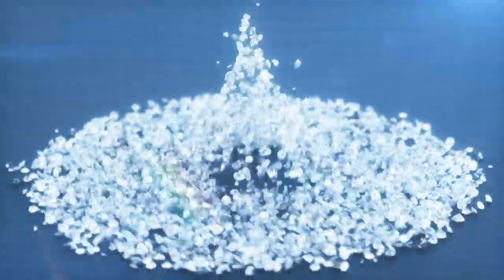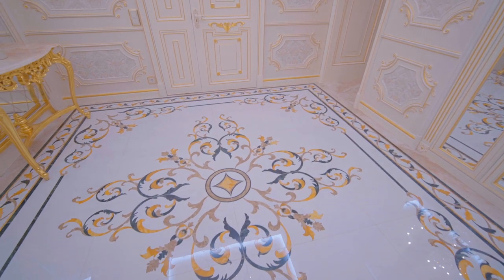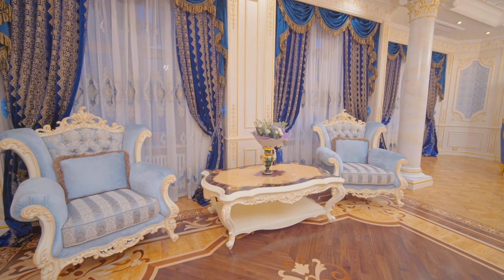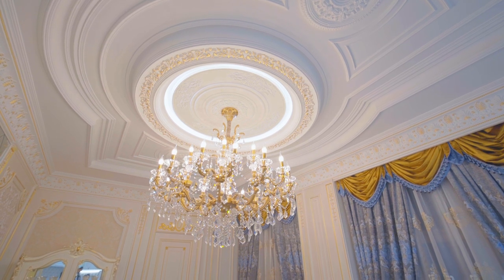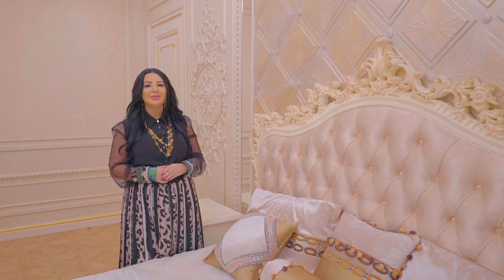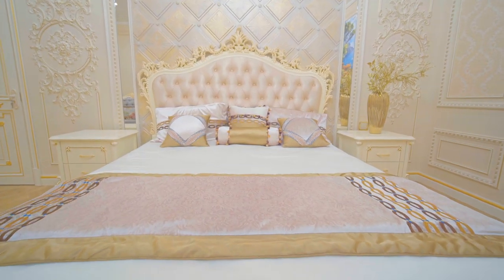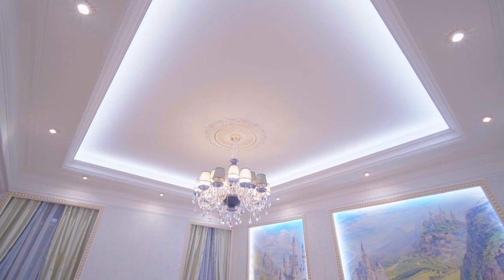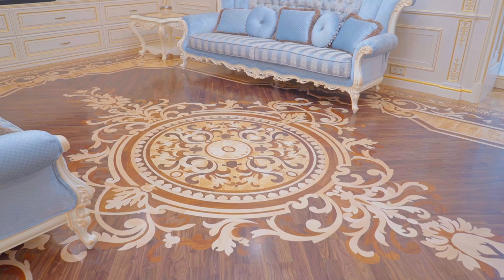Top-Notch Classic Home Interior for Leading Design Fair — World Expo 2020 Top Designs for Dubai Tour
Dubai-based interior design company Luxury Antonovich has created an elegantly designed apartment. Each room inside the building is made in classic style and bright colors. The arrangement of various decorations is simply mesmerizing: every detail, every painting on the wall and beautiful decorative pillows on sofas create a single whole. Huge high windows are decorated with falling curtains to match the walls.

The house is decorated beautifully, it boasts a stylish classic setting. Luxury handmade furniture is placed everywhere. The floors are covered with inlaid parquet with high strength, as well as marble panels of unsurpassed quality, which gives the interior a special sophistication. The interior design was executed in classic style, perfectly matching with the amazing architecture of the house.

Home decor and accessories are used elegantly and luxuriously — inserts of gold, a soft shade of light precious wood, architectural forms and designer lighting. The use of custom textiles makes the interior not only interesting, but also more comfortable and balanced. The impeccable interior organization is an example of a perfectly planned space with the presence of aesthetics, comfort and perfection. This interior consists of chic designer furniture in classic style made in elegant blue color and unusual royal-style inlaids. Creative chandeliers complete the stylish design and add original zest to the decor.